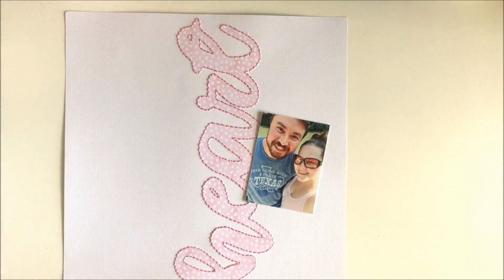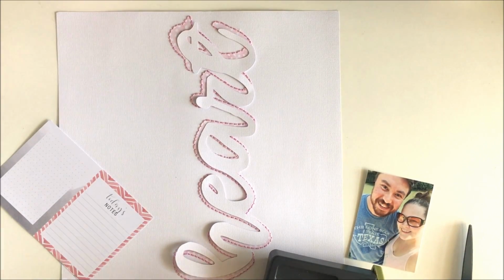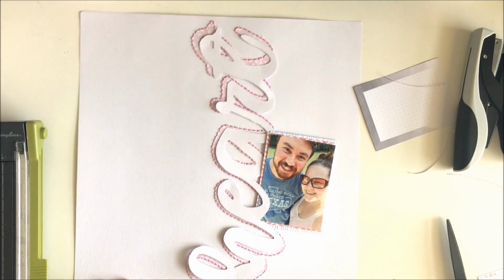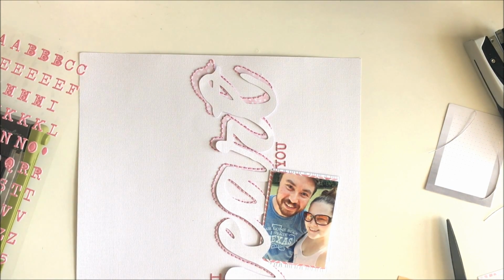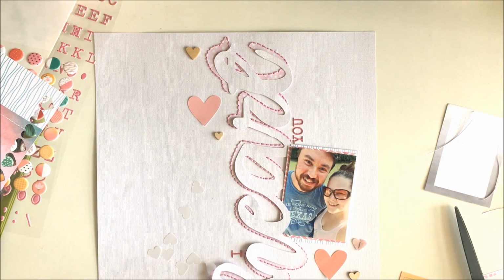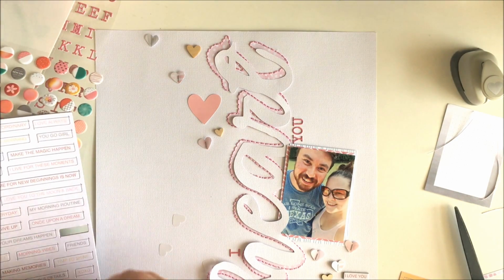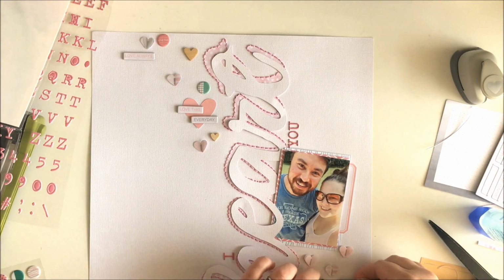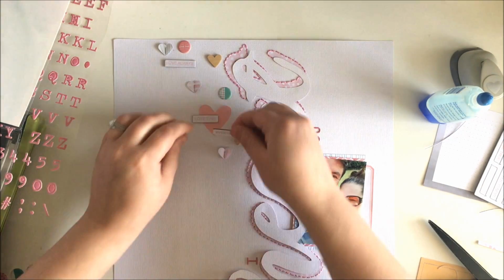Scrapbook Layout Process with Kira: Document Life Stories Guest Design "I Heart You"